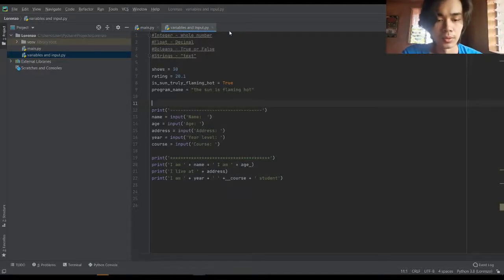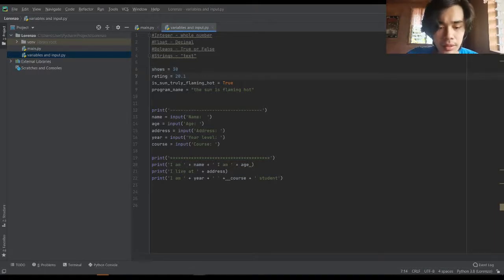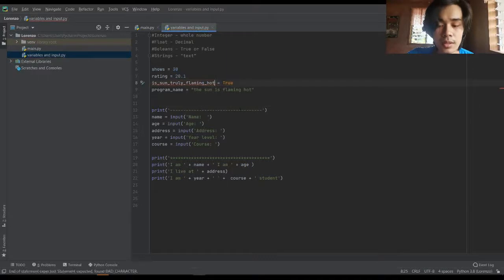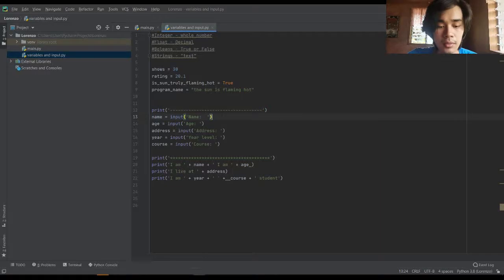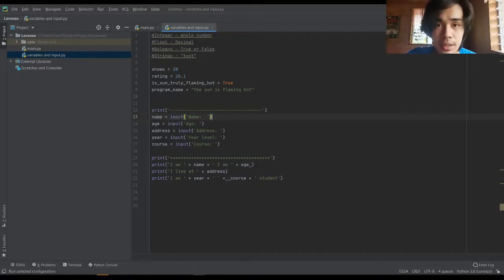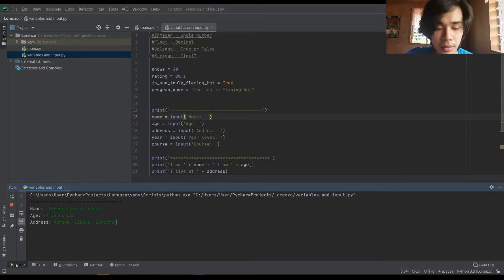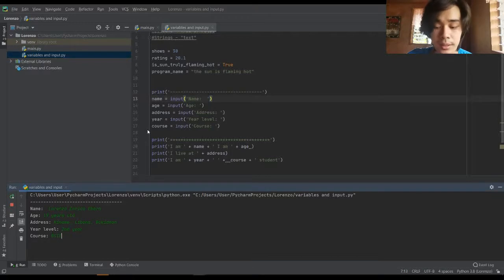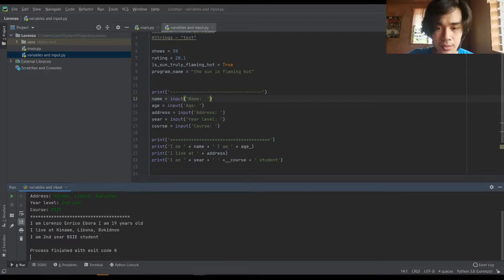VARIABLES AND INPUT